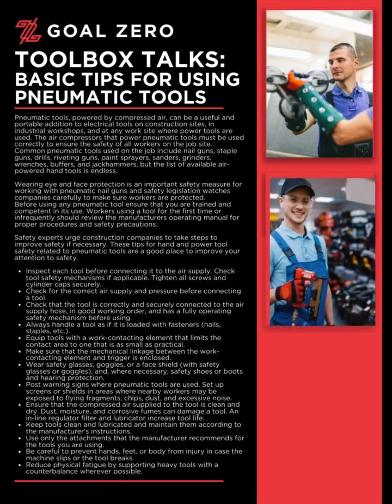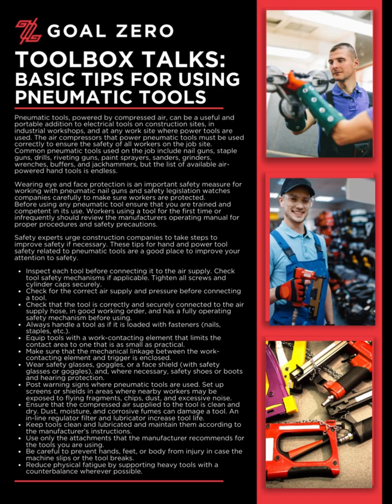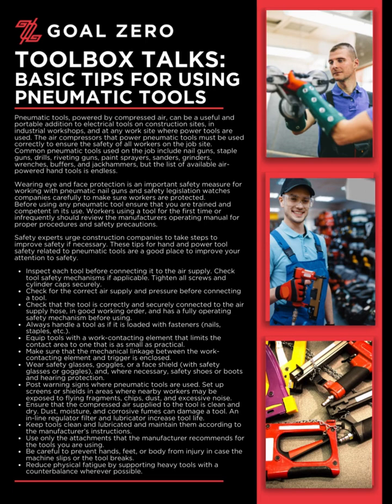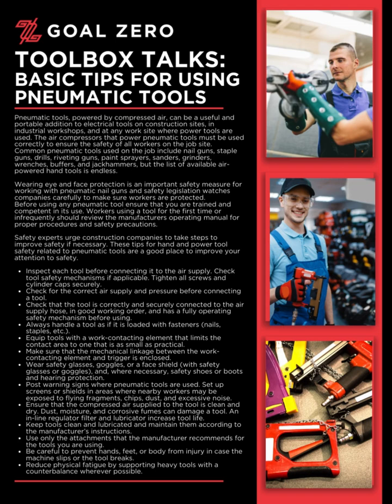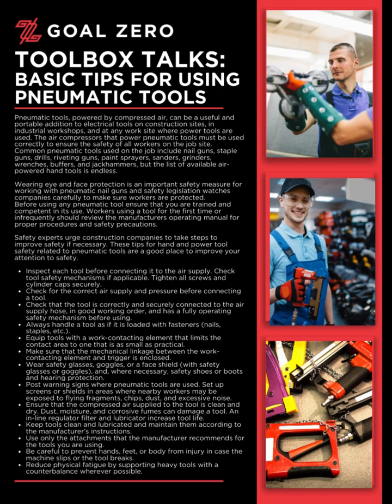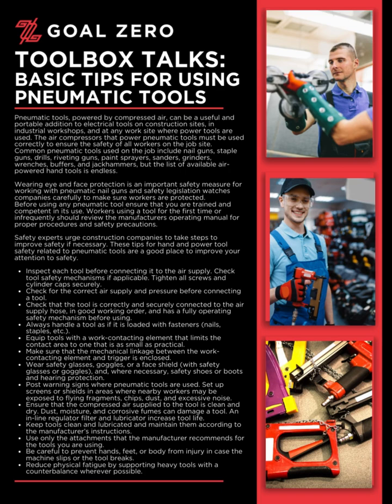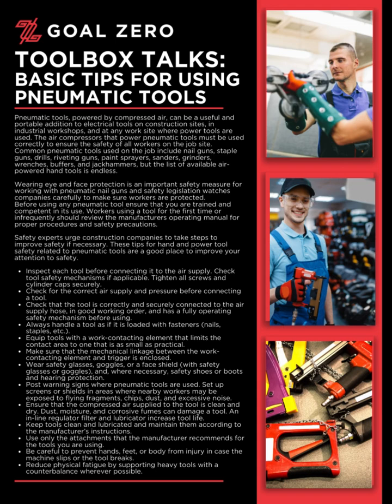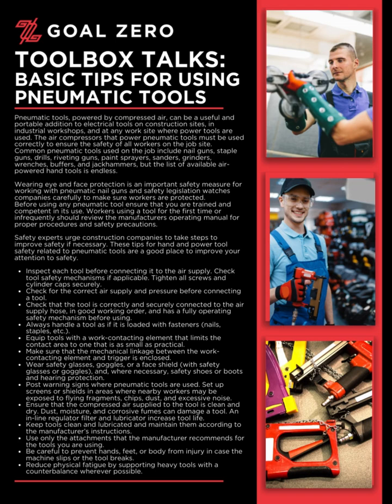Toolbox Talk series: Basic Tips For Using Pneumatic Tools